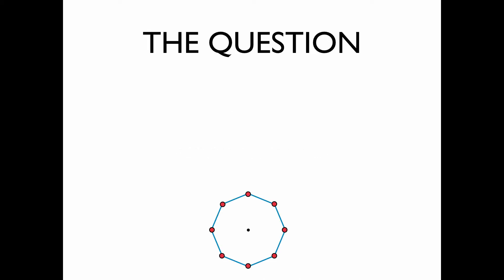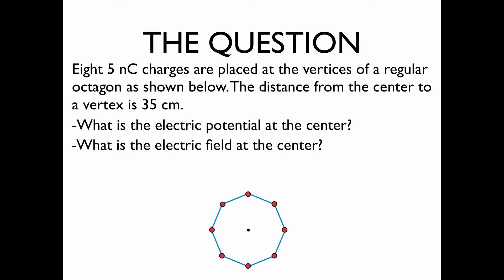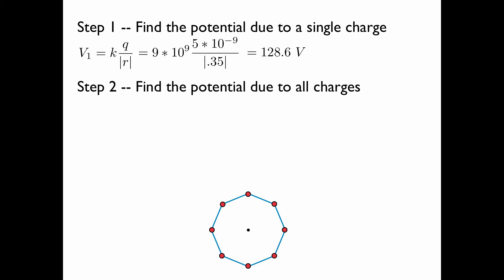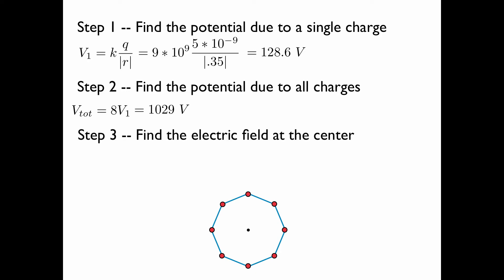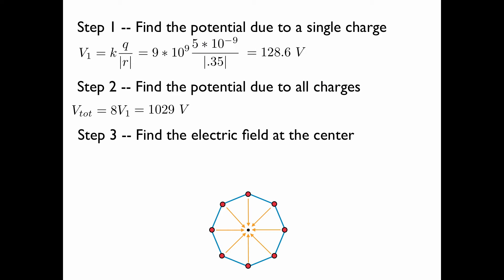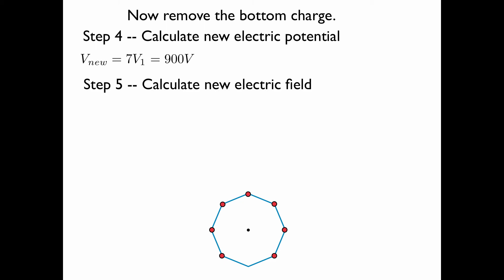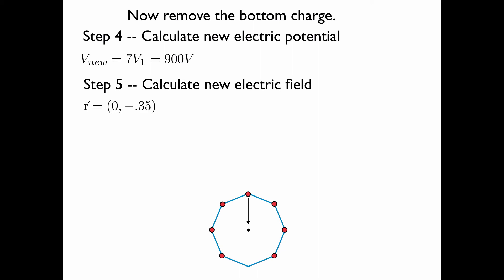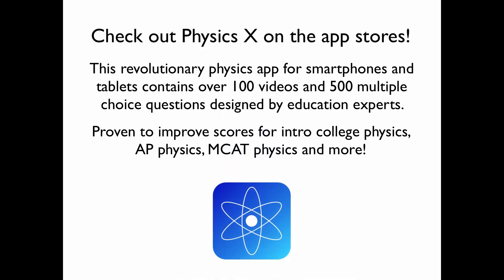Electric Potential II HD -- College, AP, SAT, MCAT Physics